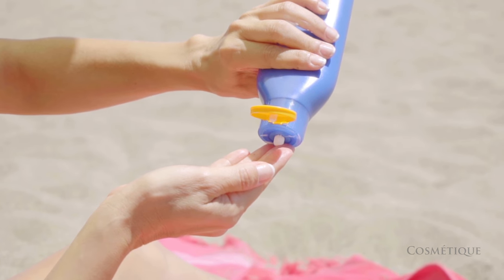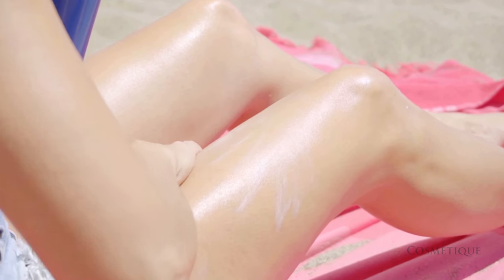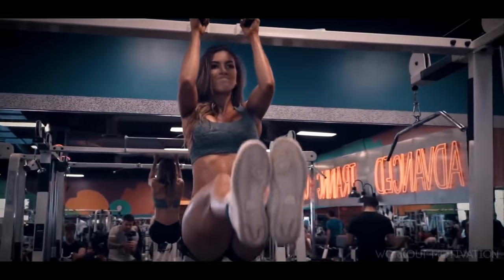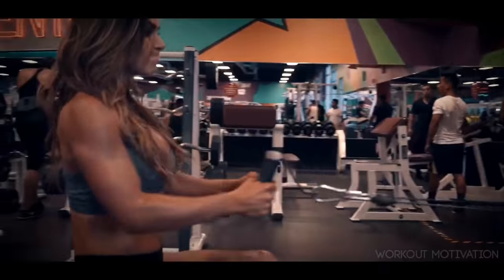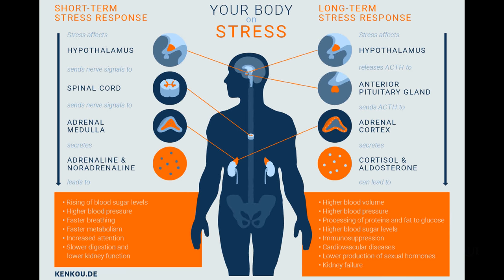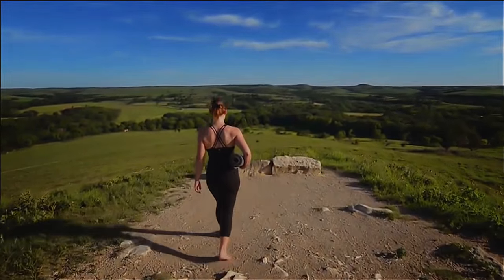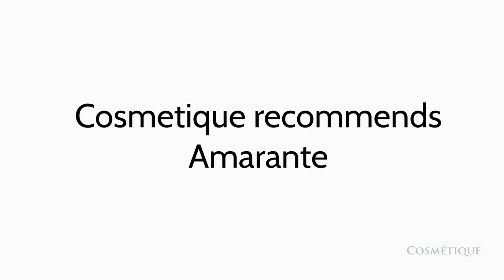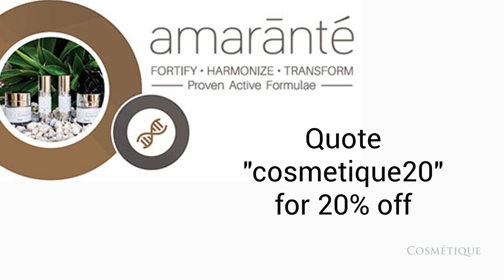5 WAYS TO PROLONG THE LIFE OF YOUR FILLERS | Cosmetique Cosmetic Surgery Clinic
5 WAYS TO PROLONG THE LIFE OF YOUR FILLERS

Australia’s leading cosmetic surgery clinic. Located in Queensland, Victoria and Western Australia, we are home to some of Australasia’s most experienced Cosmetic Surgeons who are leaders in their respective fields. We are passionate about providing everyday Australians with exceptional cosmetic, medical and surgical services, including laser hair removal, lip fillers, breast augmentation and dermal fillers.